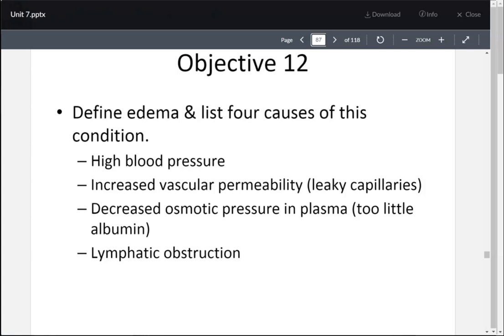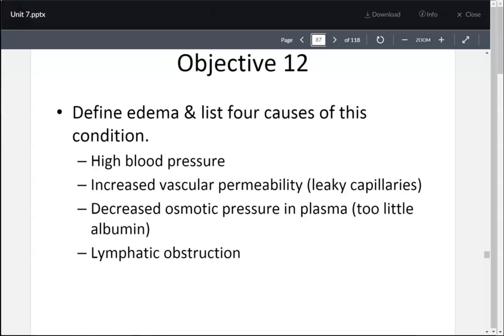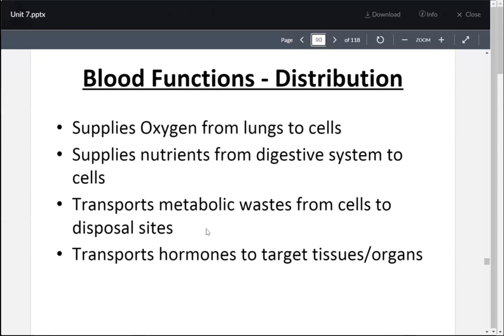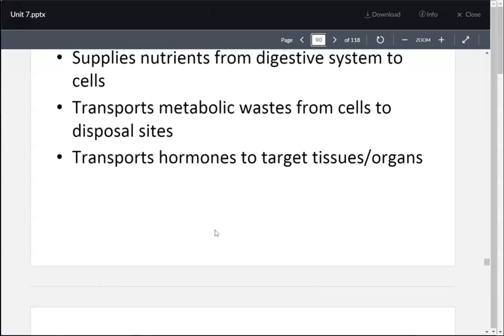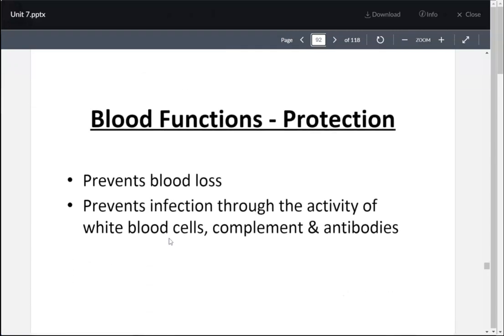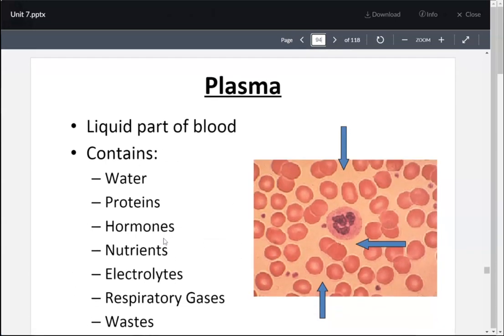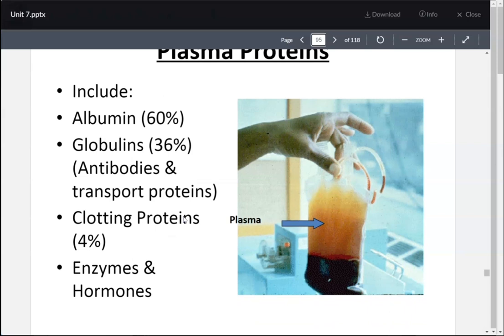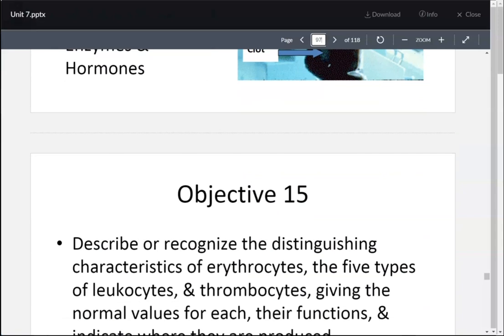Anatomy: Blood Functions and Plasma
Slides 87-96 discusses edema, blood functions and plasma. Blood fills many roles in the body with its primary one being transport.